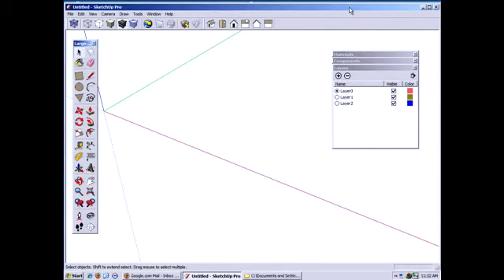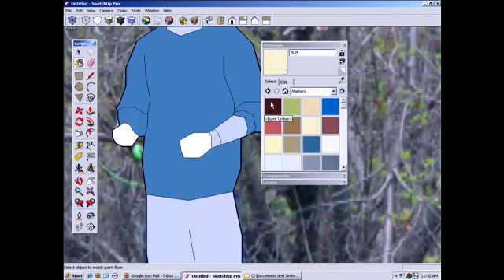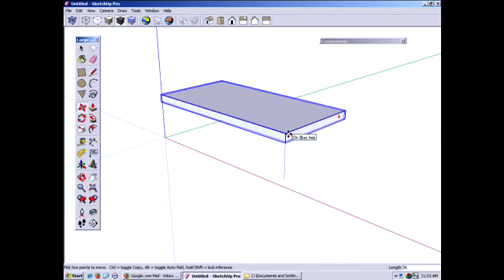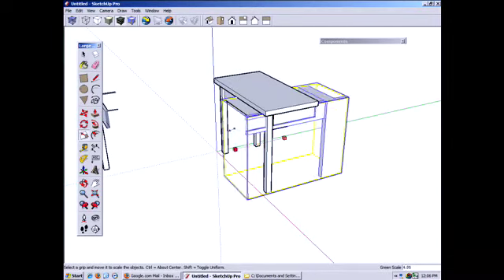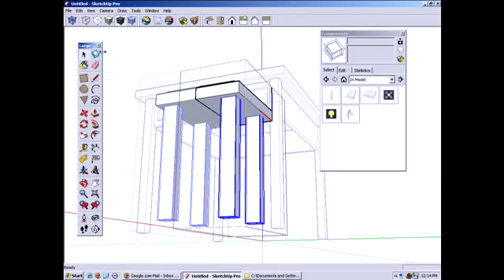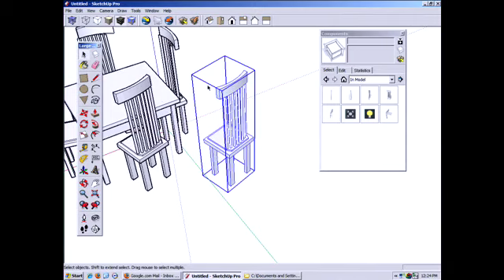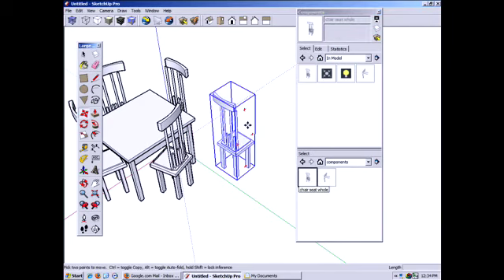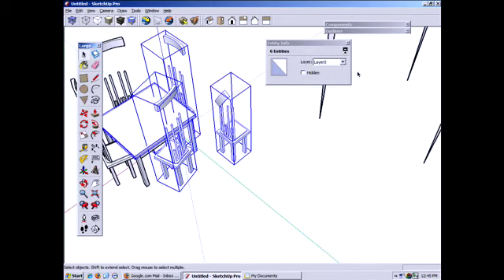Diving Deeper into Components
Expands on the concepts introduced in "Hooray for Groups and Components". This session will explore component substitution techniques, editing existing complex components, creating and working with components that automatically cut openings, building symmetrical and otherwise complex forms with component instances, and more.